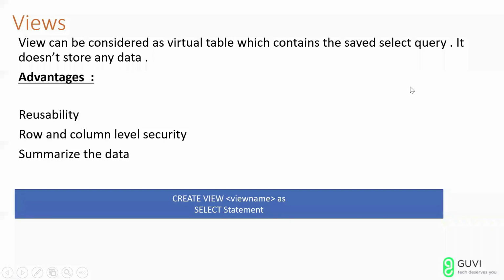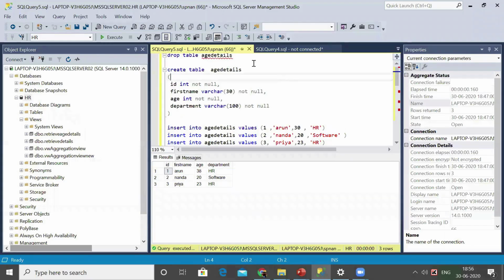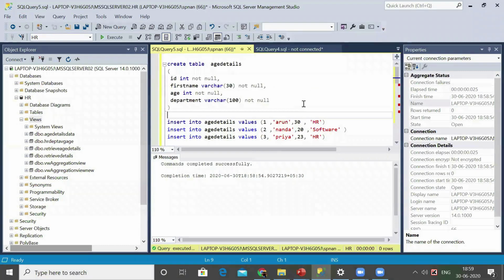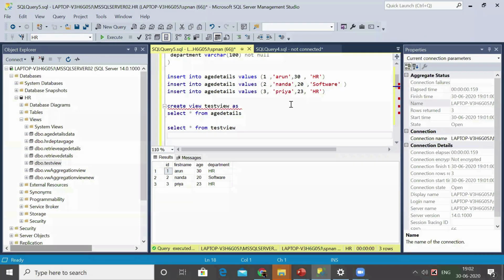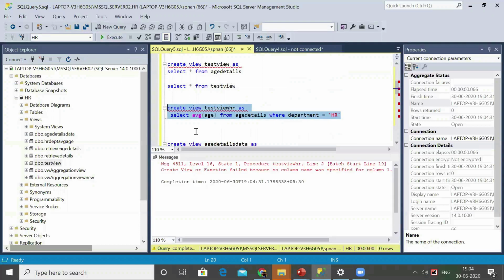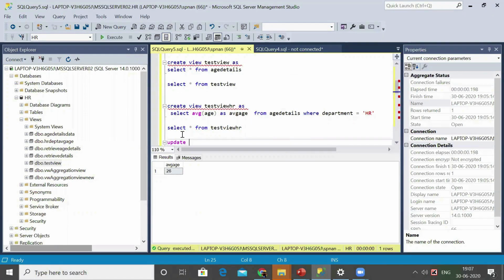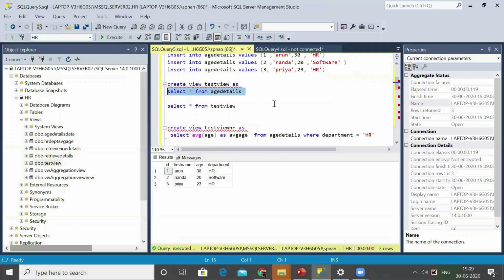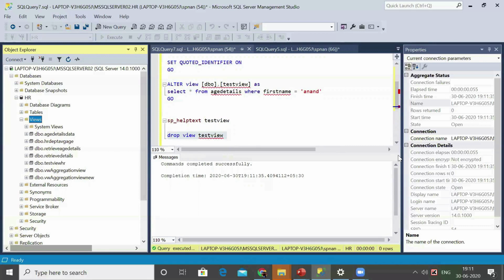16 Views in Sql Server